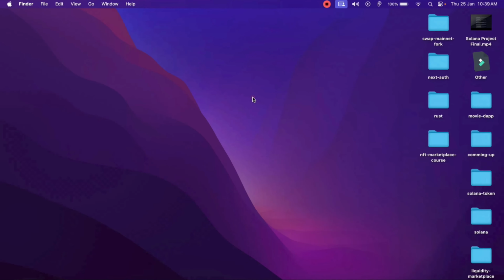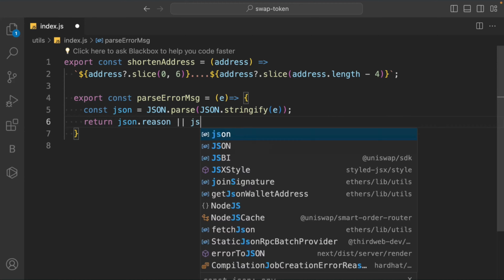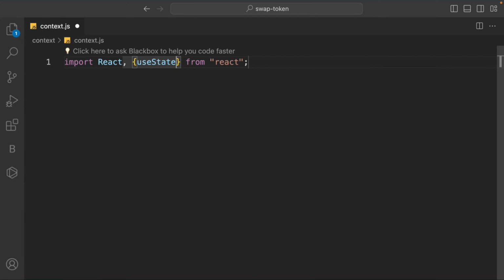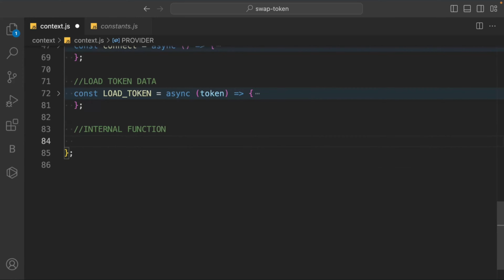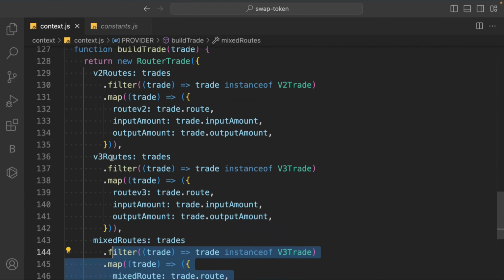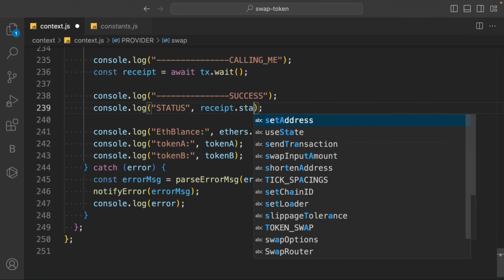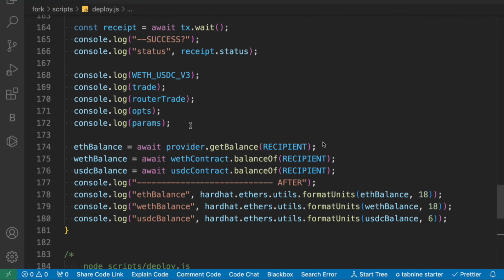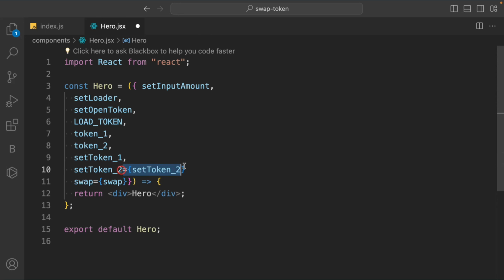Build & Deploy Uniswap Token Swap On MainNet Or ForkNet Ethereum Using Uniswap SDK, EtherJs Nextjs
Uniswap Token Swap On MainNet

Uniswap Tutorial project, decentralized finance with our comprehensive tutorial on building and deploying your own Uniswap Token Swap on both MainNet and ForkNet Ethereum environments. Join us as we dive into the intricacies of leveraging the Uniswap SDK, EtherJs, and Next.js to create a seamless and efficient token swapping experience. Whether you're a seasoned developer or a crypto enthusiast, this step-by-step guide ensures you grasp the essentials of decentralized exchange development. Don't miss out on this opportunity to enhance your blockchain skills and contribute to the exciting world of decentralized finance. Watch now and embark on your journey to mastering Uniswap development

Workout Video: